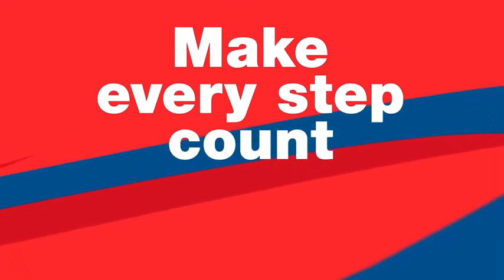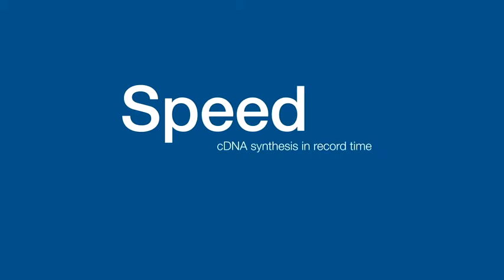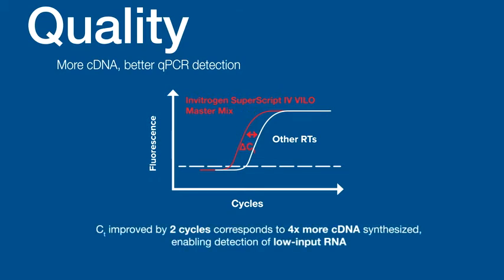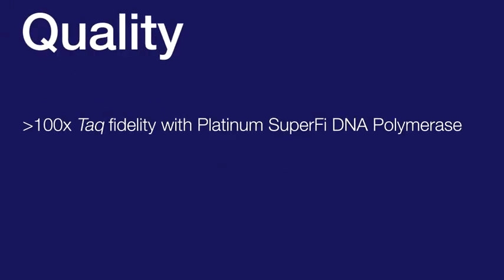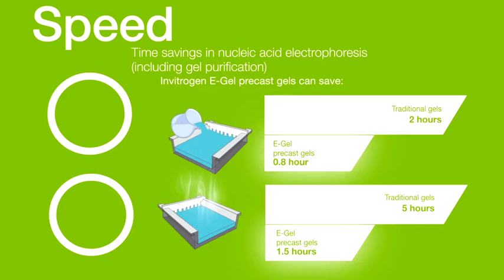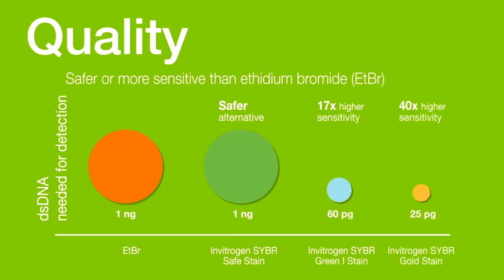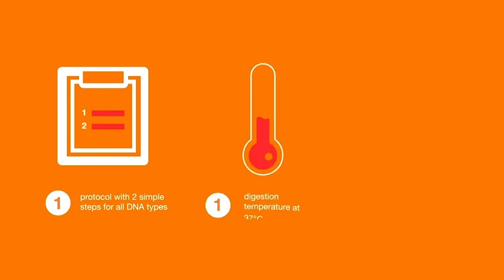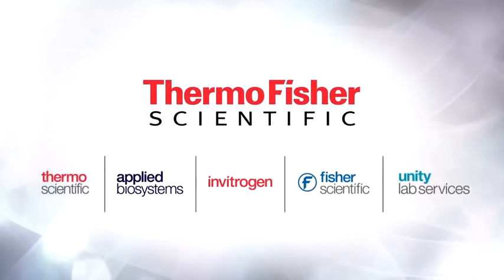Make Every Step Count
Make every step count in the journey of scientific discovery, whether you're performing reverse transcription, PCR, electrophoresis, or cloning. Take advantage of speed, simplicity, and quality offered by Invitrogen molecular biology products.